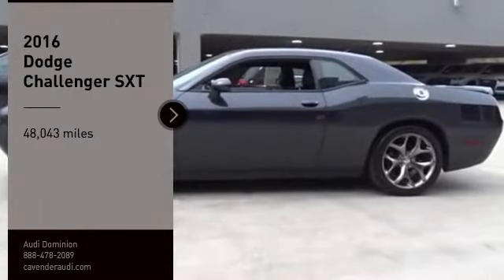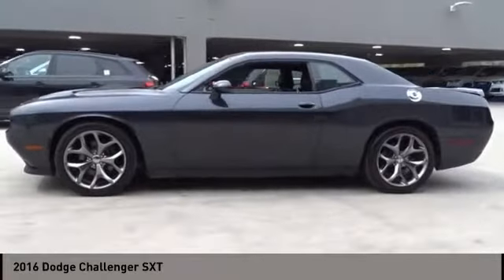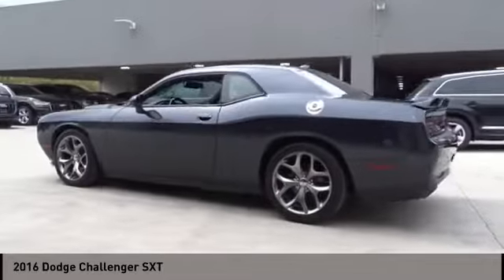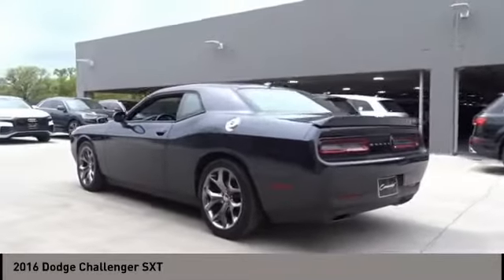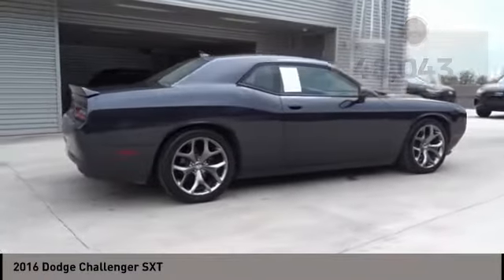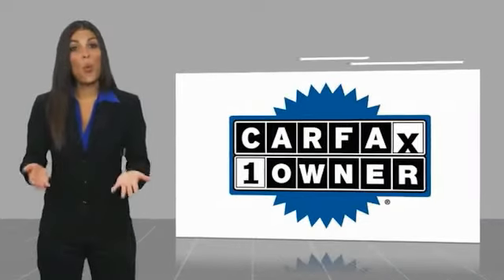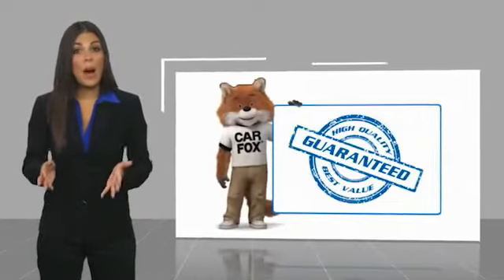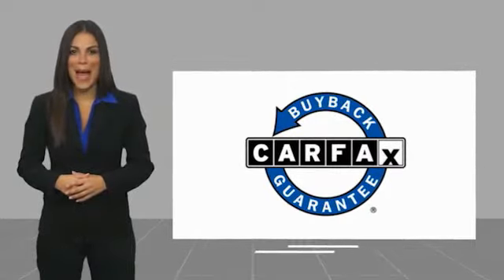2016 Dodge Challenger San Antonio TX P5A0005B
2016 Dodge Challenger SXT

Audi Dominion
 21105 IH 10

What a fantastic deal! Introducing the 2016 Dodge Challenger! The optimal mix of performance and efficiency! With fewer than 50,000 miles on the odometer, this pre-owned model still has plenty of miles remaining as reliable transportation. Top features include power windows, an automatic dimming rear-view mirror, fully automatic headlights, and 1-touch window functionality. Dodge made sure to keep road-handling and sportiness at the top of its priority list. It features an automatic transmission, rear-wheel drive, and a refined 6 cylinder engine. We pride ourselves in consistently exceeding our customers expectations. Please dont hesitate to give us a call.